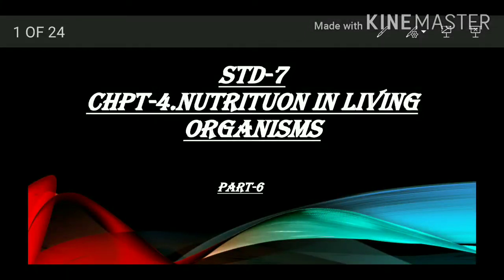STD-VII, CHPT-4, NUTRITION IN LIVING ORGANISMS,PART-6